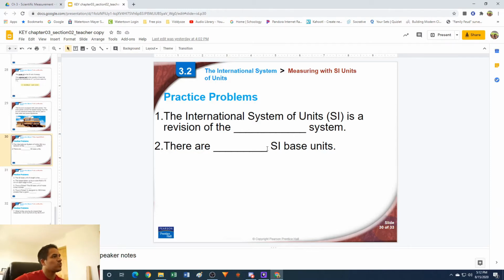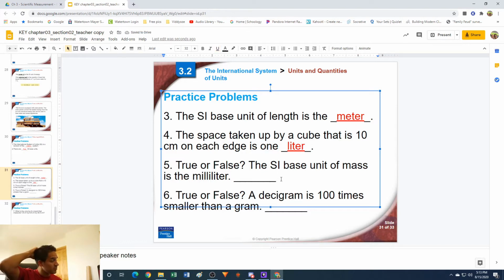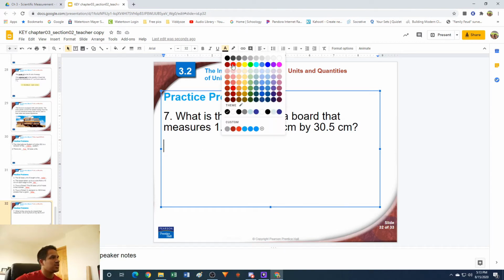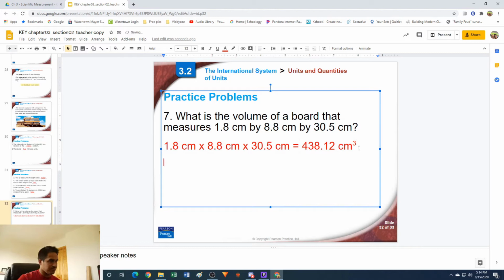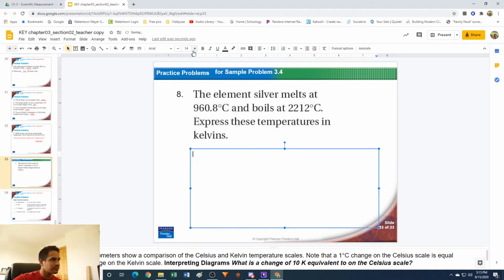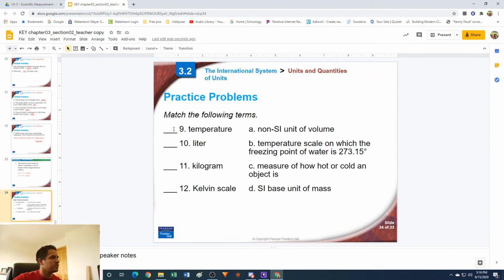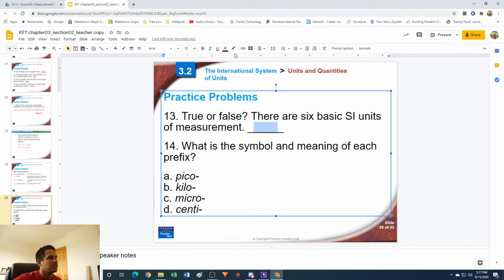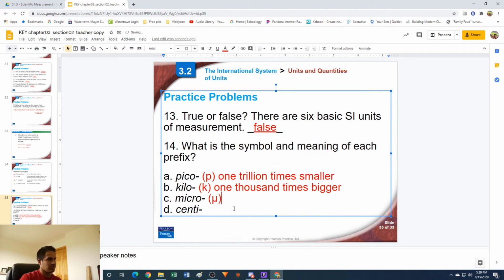Ch 3 section 02 - SI Units - video answer KEY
In this video, I go over the practice problems from Chapter 3 section 02 of the Prentice Hall chemistry textbook on SI Units.